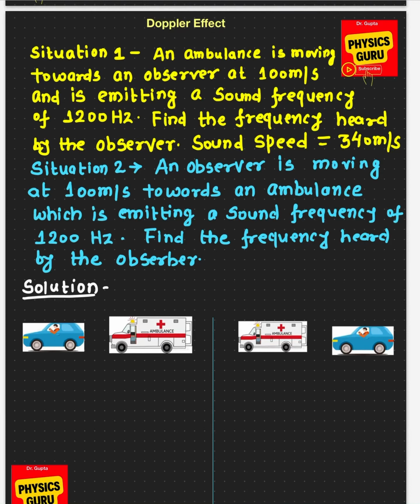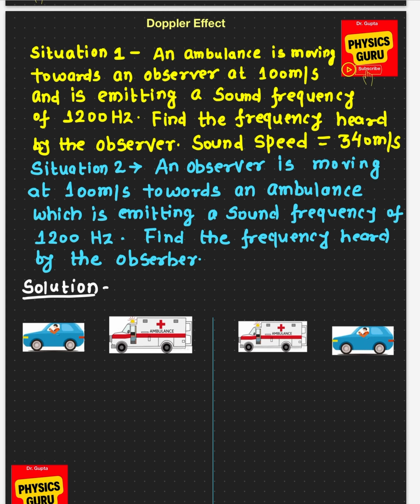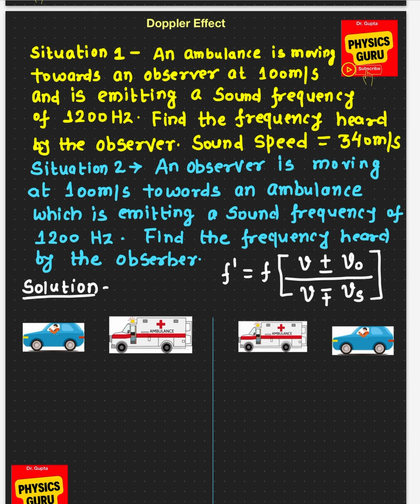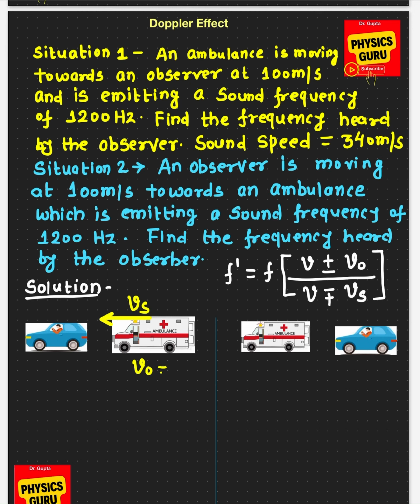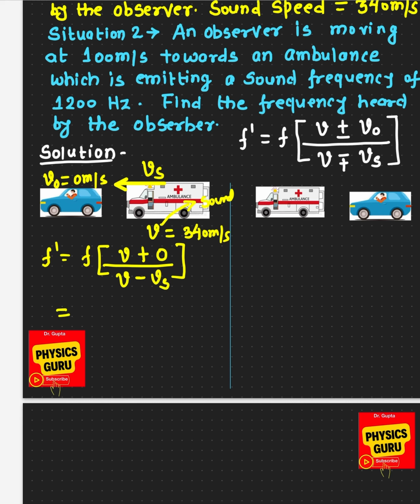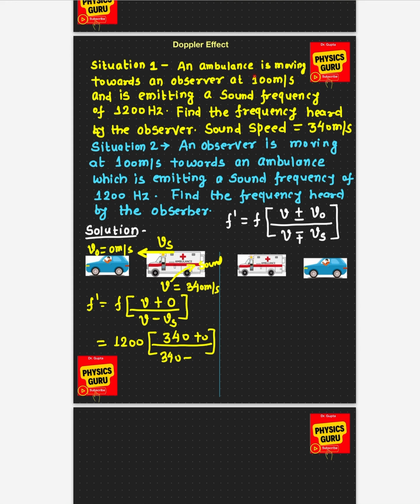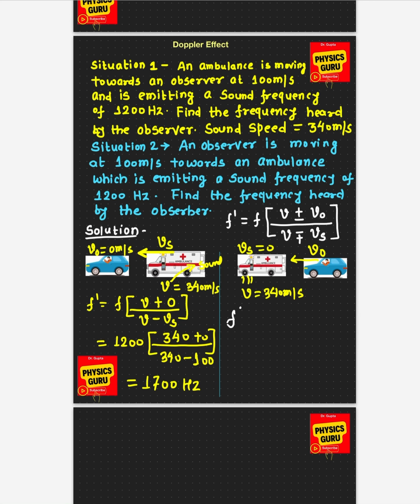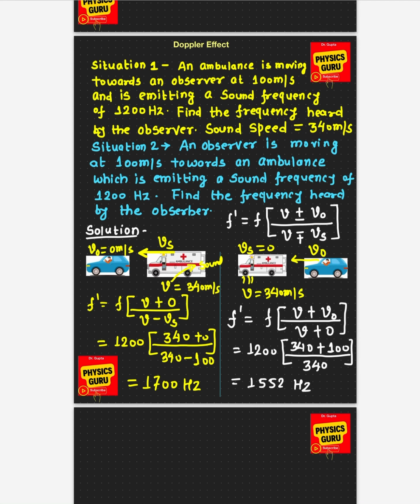Doppler Effect # source is moving towards the observer ## Observer is moving towards the Source